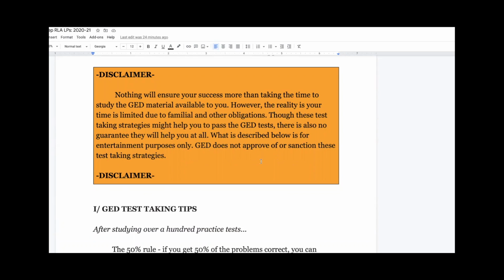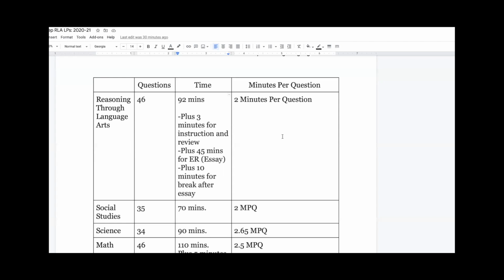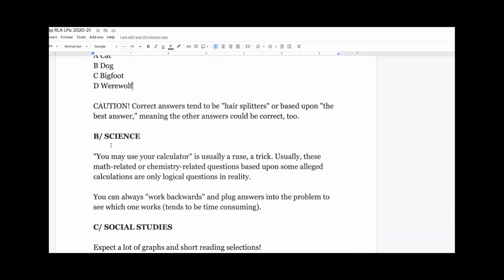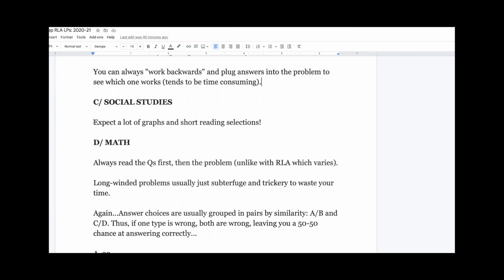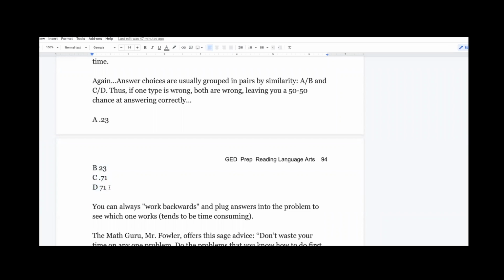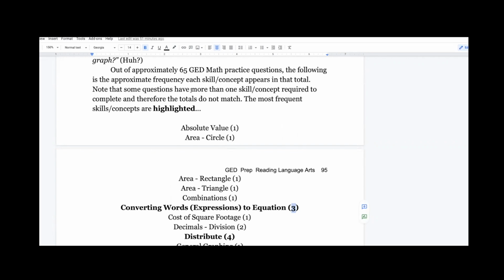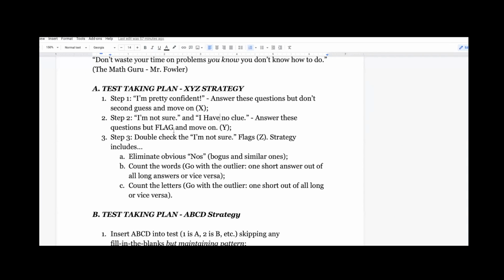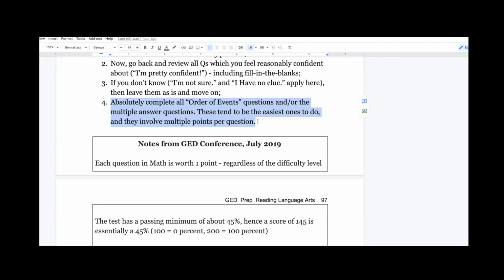GED Test Taking Strategies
Planning on taking the GED Tests - but need a few tips? No worries. Hoffmann's got your back. In this presentation, he explains basic strategies you can use (50% Rule, Analysis Tips for Each Test Type, ABCD Method, et al.) - strategies gleaned from taking hundreds of official GED Practice Tests. With over 24 years of professional writing experience, including top-selling books about True Crime (The Boy in the Box) and Rock 'n' Roll (Redbone), et al., and over 10 years of experience with GED instruction in SoCal, Hoffmann has specifically designed these strategies to help you achieve a passing score on the challenging GED Tests.

Thinking about getting a high school diploma? Getting your GED? NOW is the time to act. Most nationwide adult ed programs offer free programs (excluding cost of the GED Content Matter Tests).

Jim Hoffmann's books can be purchased online at Amazon

Though I am not a "GED Guru" per se, I have studied the test for many years and have developed strategies and tactics to passing same which I share with my Adult Ed students.]